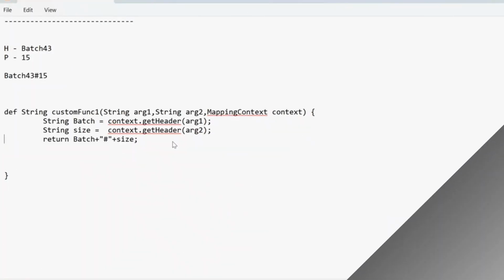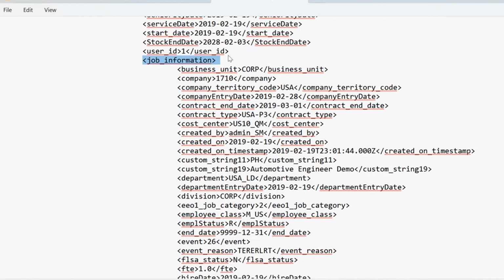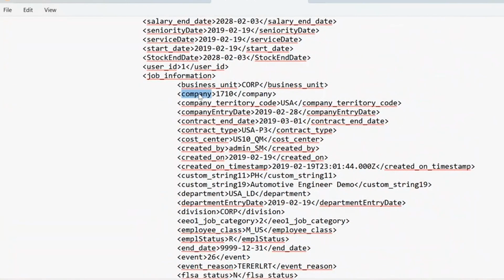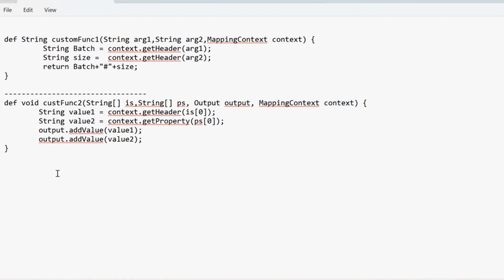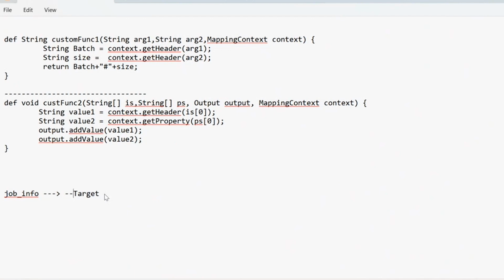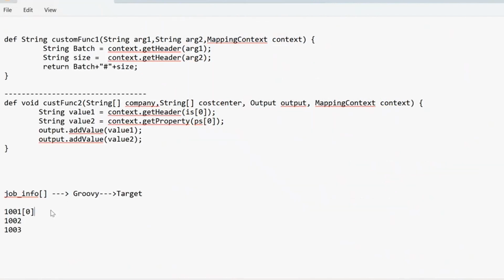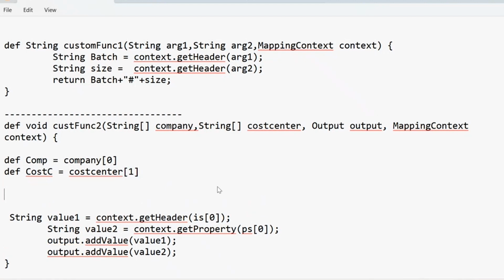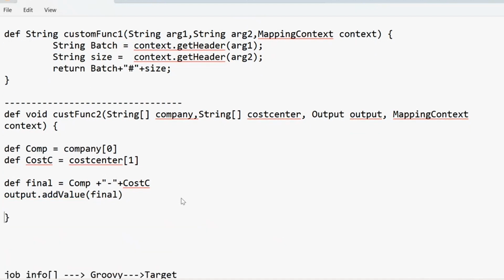Groovy Implementation 01 | KPCIT Services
💡 I have been asked by many to share some project-based use cases on the Groovy scripts.

🔖 Sharing some project-based implementations might be relevant during technical discussions.

🚀 Equip yourself for the Groovy Interview Questions - project-based scenario Part-1.

▶ Glimpse from one of the groovy sessions ASAP CPI Training - Part 1 - Reading multiple nodes from CompoundEmployee.